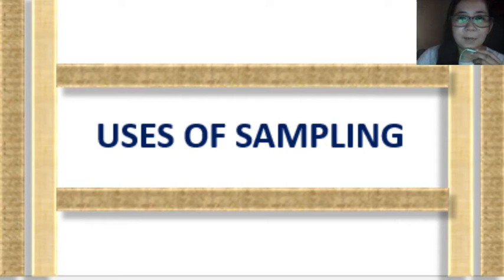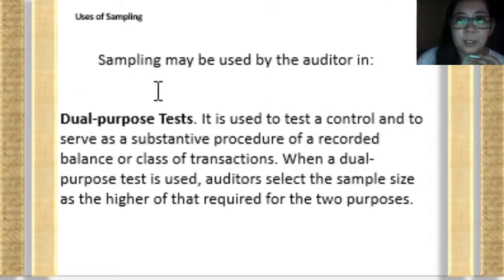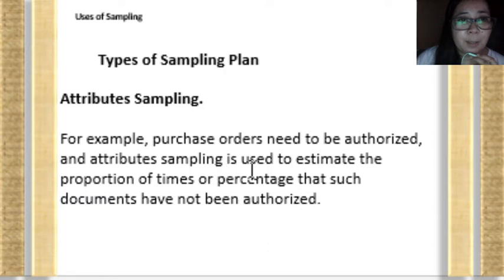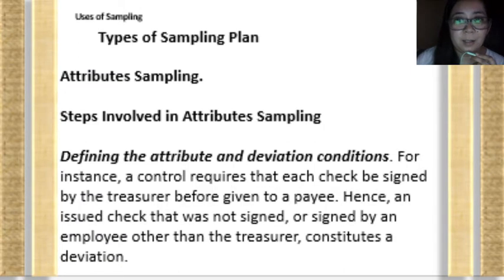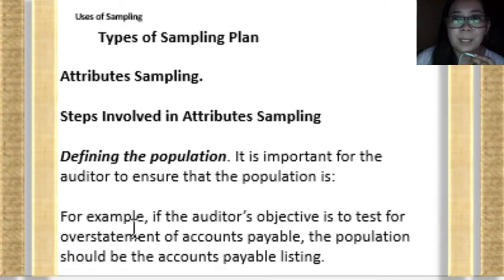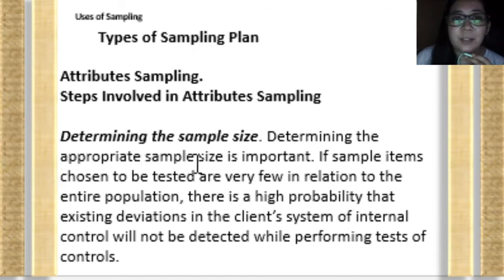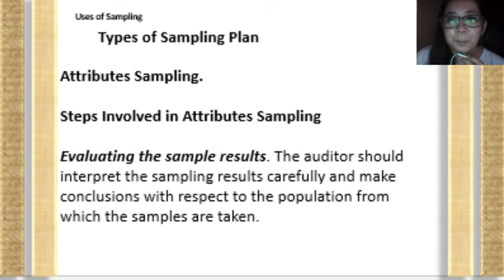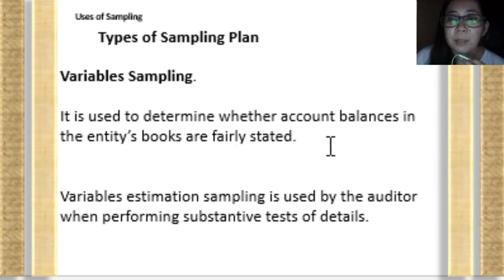Uses of Sampling